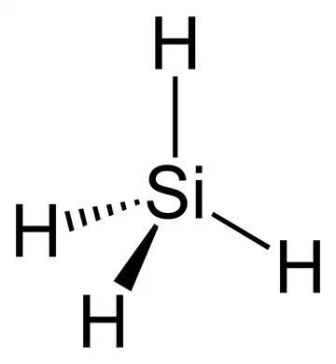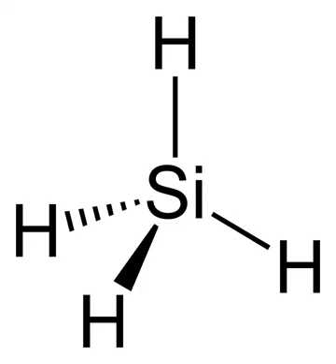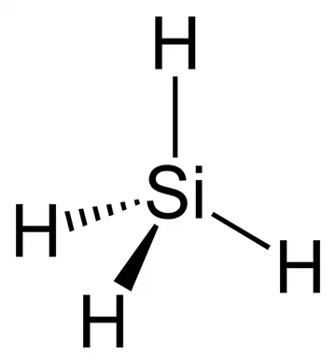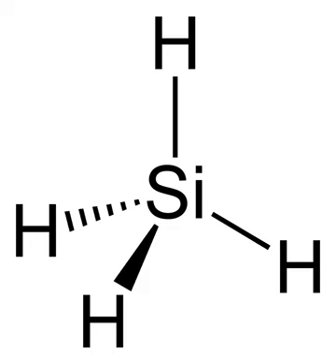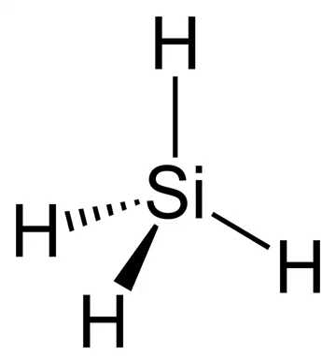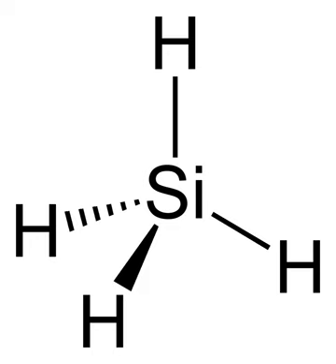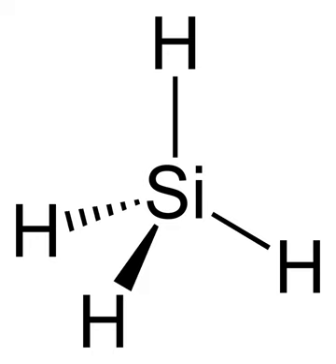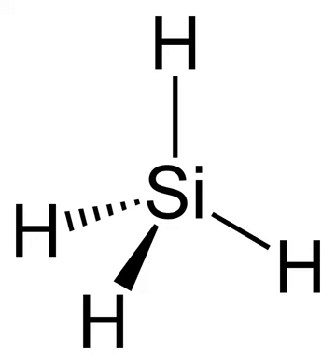Silanes | Wikipedia audio article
This is an audio version of the Wikipedia Article:
Silanes

SUMMARY
Silanes are saturated chemical compounds consisting of one or multiple silicon atoms linked to each other or one or multiple atoms of other chemical elements as the tetrahedral centers of multiple single bonds. By definition, cycles are excluded, so that the silanes comprise a homologous series of inorganic compounds with the general formula SinH2n + 2. Commercially available silanes are synthetically derived.
Each silicon atom has four bonds (either Si–H or Si–Si bonds), and each hydrogen atom is joined to a silicon atom (H–Si bonds). A series of linked silicon atoms is known as the silicon skeleton or silicon backbone. The number of silicon atoms is used to define the size of the silane (e.g., Si2-silane).
Related to silanes, is a homologous series of functional groups, side-chains or radicals with the general formula SinH2n + 2. Examples include silyl and disilanyl.
The simplest possible silane (the parent molecule) is silane, SiH4. There is no limit to the number of silicon atoms that can be linked together, the only limitation being that the molecule is acyclic, is saturated, and is a hydrosilicon.
Silanes are very reactive and have moderate biological activity.
Much of the early work establishing that silicon does indeed form a homologous series of hydride analogous to the alkanes, albeit to a much smaller extent, was conducted by Alfred Stock and Carl Somiesky.  Although monosilane and disilane were already known, Stock and Somiesky discovered, beginning in 1916, the next four members of the SinH2n+2 series, up to n = 6, and they also documented the formation of solid phase polymeric silicon hydrides (see below).  Usually polymeric silanyl hydrides are based on silicone and thus called silicone hydrides (the back bone consists of Si–O–Si bonds).